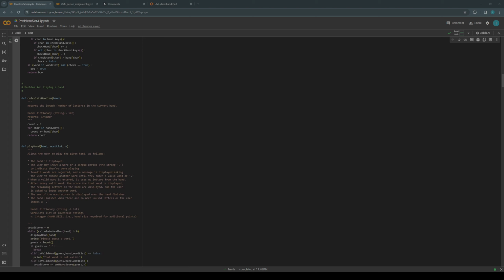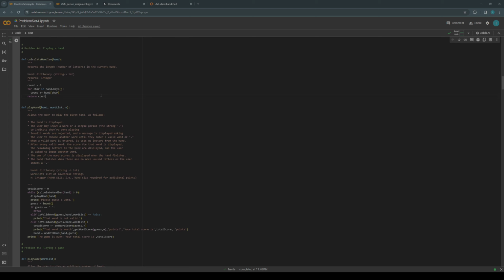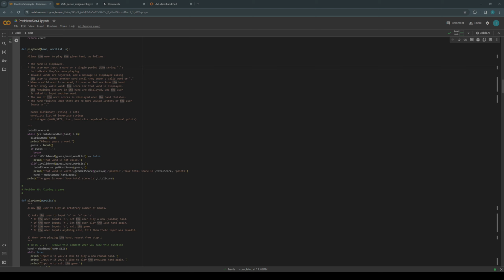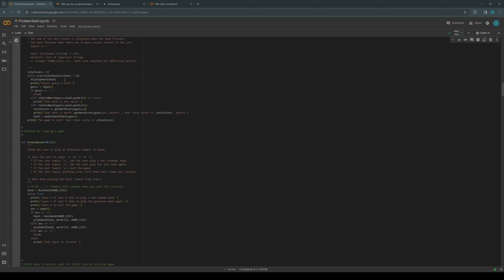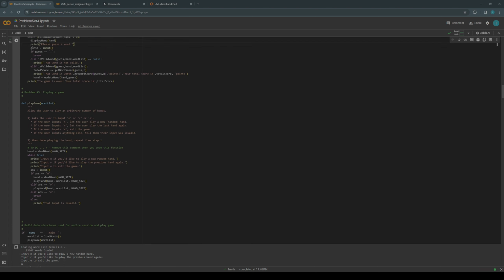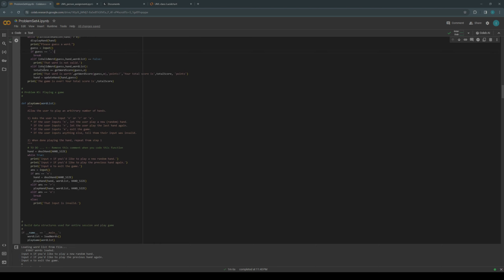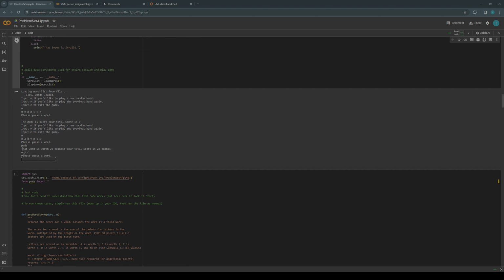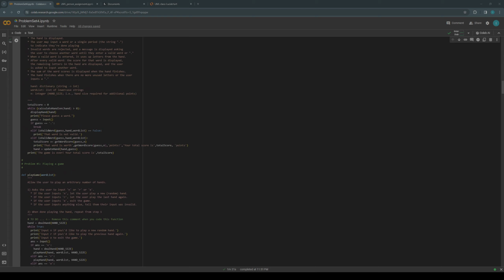problem 4.4 and 4.5